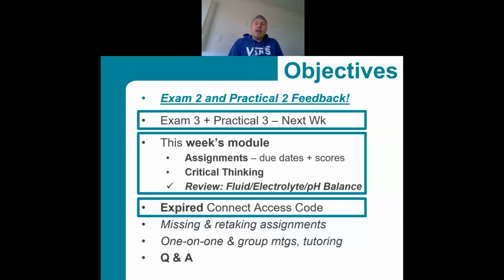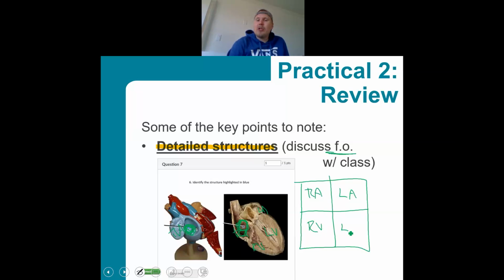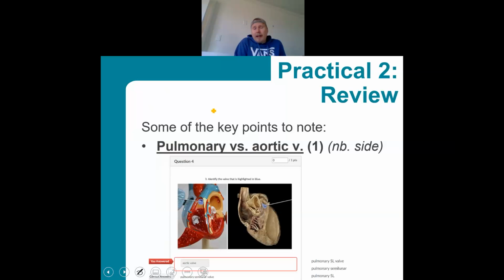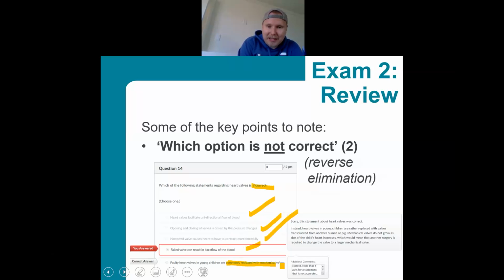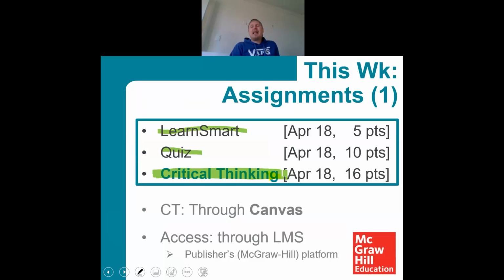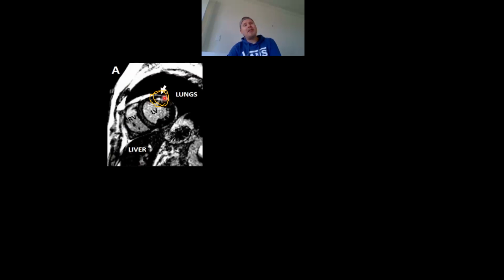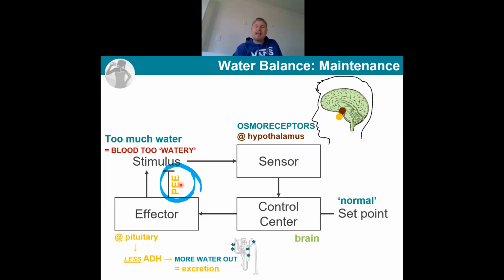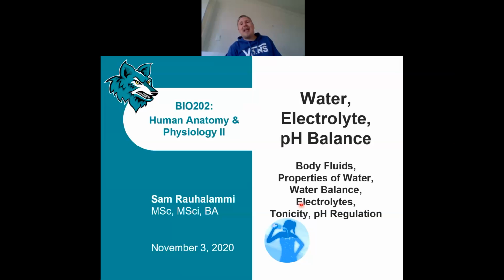CG BIO202 / Wk 13 Weekly Live Online Meeting 04/14/2021 AM - Water, Electrolyte + pH Balance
This is a recording from morning live online session for week 13.
We take time to review practical 2, focusing on the key points: heart chambers (RA, RV, LA, LV), great cardiac vessels (SVC, IVC, pulmonary trunk, aorta), coronary arteries (RCA, ant. interventricular a./LAD, LCx). For histology, remember to be as specific as you can, and cover in same detail as gross anatomy. Finally, don't forget that it is always useful to share something in your answer -- so, that I can award at least partial credit.
For exam 2 review, you are reminded of: difference between sides of the heart (right: deoxygenated, left: oxygenated blood), importance of series of events (example: electrical conduction of the heart), comparing arteries (thick, elastic, deeper) and veins (thin, superficial, valves), basic concepts (lymph = enters lymphatic system), and functions (lymph: a) pathogens, b) fluids, c) dietary fats). Do not forget that it is always worth of it to try to tackle extra credit question.
Next week we will be taking exam 3 and practical 3. Remember that the exam covers only lecture material, and the study guide will be reviewed during the review session. For practical, I encourage you to go through the practice version multiple times.
Both are open book, and timed. If you have an accommodation plan, follow the appropriate link using your password.
This week I ask you to complete the following assignments: LearnSmart and quiz in Connect, and critical thinking activity on Canvas. For critical thinking, download the two case scenarios, answer the questions, and resubmit your work via Canvas. It is a good idea to revise the provided grading matrix. Don't forget to answer both of the questions.
We revise the key points of the material on fluid/electrolyte/pH balance chapter. Our review starts by noticing the importance of analyzing lab reports, and the information that they can provide.
We note that majority of living organism's volume is water (60-75%), with infants having the greatest proportion (73%), adult males (60%) and females (50%) following that, and the elderly the least (45%) water in their body. Explanations for these differences are discussed. About 2/3 of all water in your body is intracellular (inside cells), and 1/3 extracellular (including: space between cells). I show an example of the importance in studying intra- vs. extra-cellular fluid amounts using my own work in cardiac MR imaging. We discuss the key properties of water: transport media (example: blood in humans, water in plants), cohesion (attraction of water molecules to each other) and adhesion (attraction of water molecules to polar surfaces), surface tension (example: insects walking on water), heat reservoir (storing and releasing heat slowly), different phases (liquid, vapor, solid), and great solvency (carries solutes). Solvency makes the water an excellent transport medium. As solutes dissolve to water, they often gain a charge. Overall, we note that as water moves from one area to another, electrolytes follow it. Our discussion also covers the need for water intake and output to be in balance, approx. 2.5 liters per day. Most of the water intake is driven by thirst via drinking and consuming moist food, while small amount (10%) results from metabolic reactions. Water elimination is largely through urination, while small portion (34%) leaves through evaporation/sweat/breathing, and a little (6%) through feces. We discuss water expelling (too much water; osmoreceptors at hypothalamus, brain as control center, less ADH from pituitary; more water out via nephron; more urine expelled) and thirst mechanism (too little water; osmoreceptors at hypothalamus; brain as control center; pituitary produces more ADH; more water taken back at distal convoluted tubule of nephron; less urine produced). We note the importance of tonicity as an explanation of the interrelationship between water and electrolytes: hypotonic (cell gains water), isotonic (cell remains same size), hypertonic (cell looses water).
We discuss electrolytes, through considering why drinking after loosing water post-exercise can actually further dehydrate you, and how the intake of correct electrolytes can help us to avoid this problem.
Finally, we look at the pH scale (0-14, 7=neutral, pH below 7=acidic, pH above 7=basic), as a mathematical representation of the hydrogen ion concentration. Our discussion notes how well the body pH is maintained within a narrow range of values (blood pH: 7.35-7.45), how diet cannot change significantly your overall body pH, and discuss three mechanisms of control of pH: buffers (rapid, 1st), respiration (minutes), renal (hours/days, most potent). We finish by looking at acidosis and alkalosis and fluid therapy.
Tutoring is available via Cranium Café. I am best reachable via Connect messages.
Have a good week!